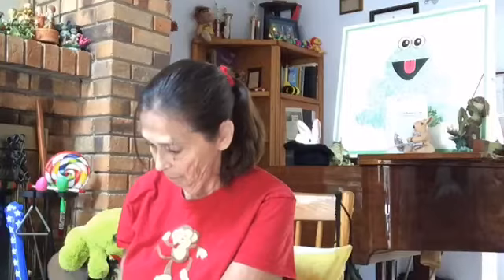Brain Break #97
Monkey Songs!! "Let's Monkey Around" (It's a Zoo On Here!), "Let's Sign Monkey" (Singing and Signing Animals), "Three Little Monkeys" (Playing & Learning with Music) and "Monkey Monkey" (Start the Music).